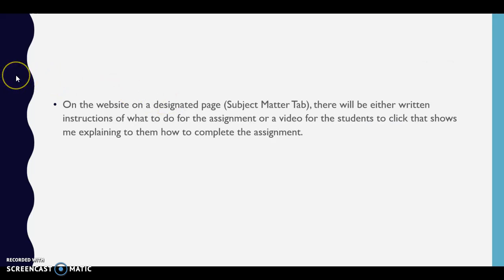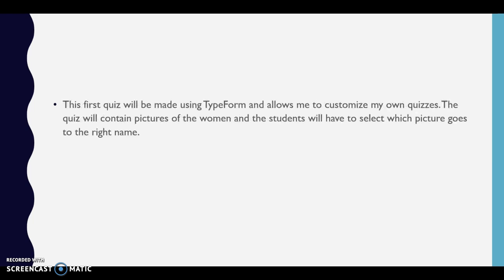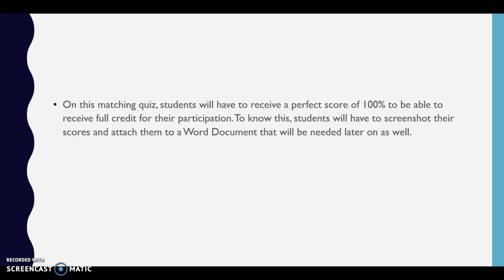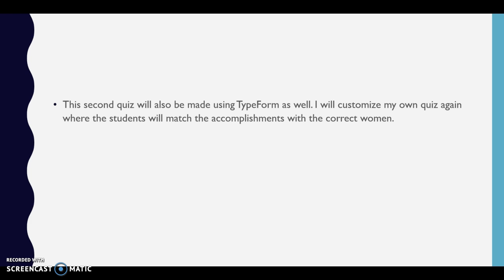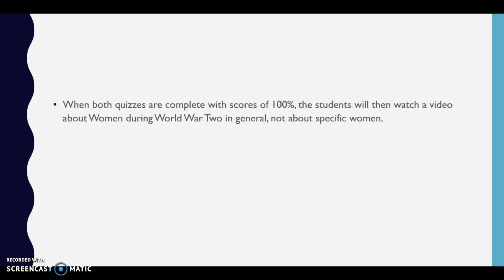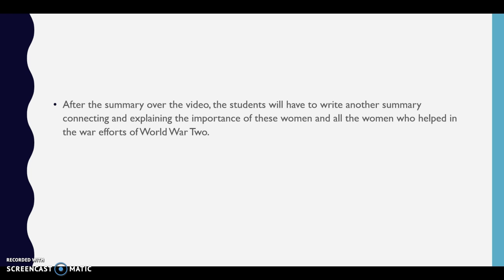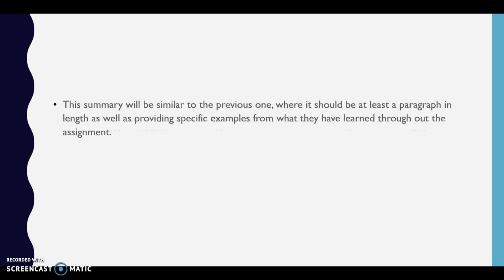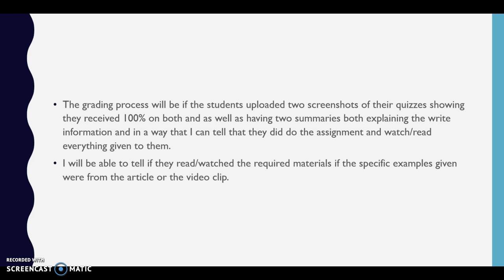Planning the full IM